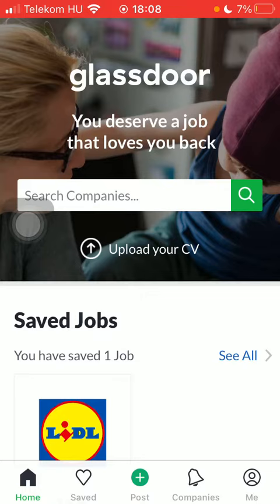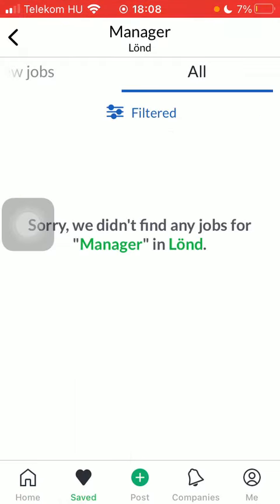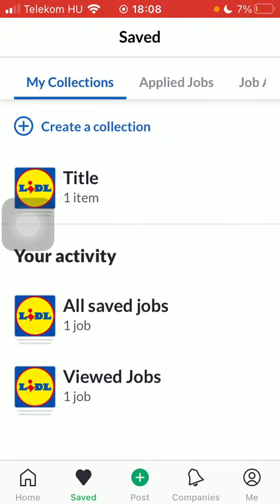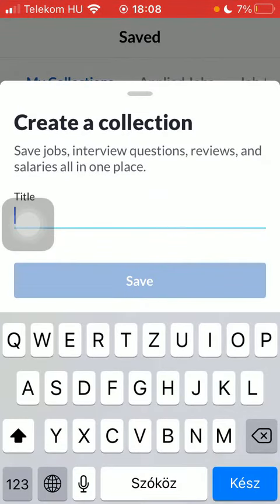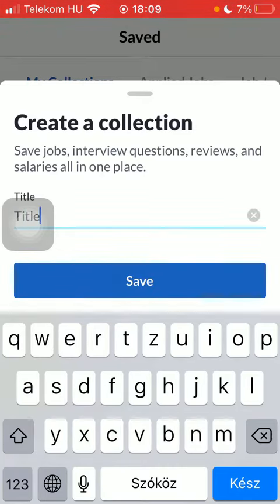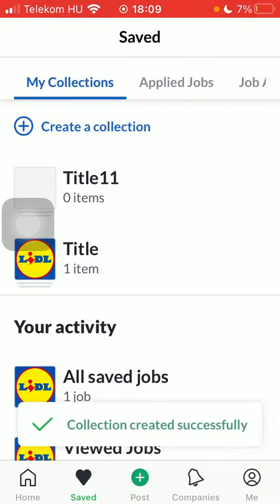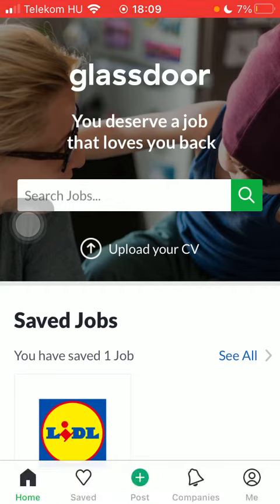How to create a collection on Glassdoor?